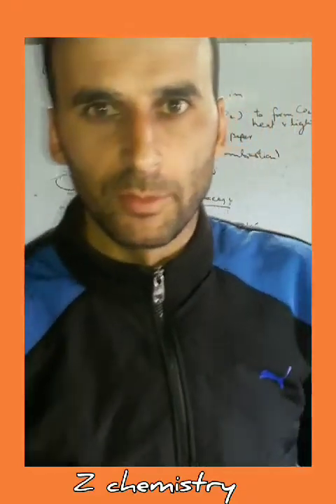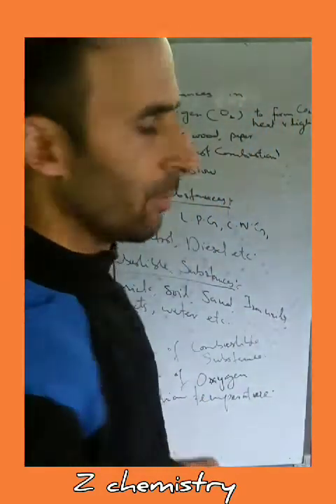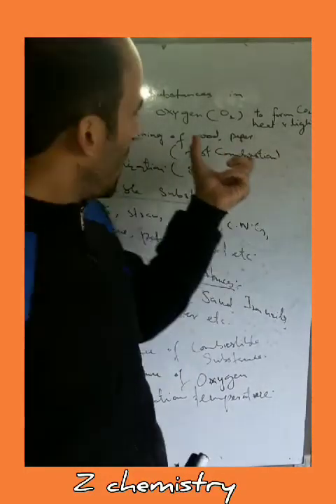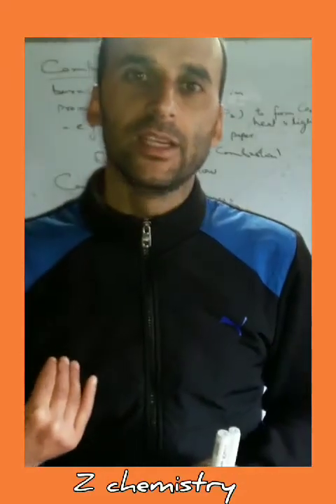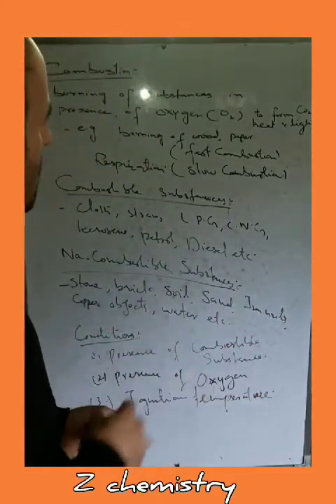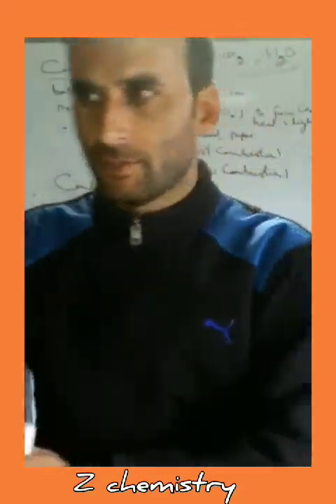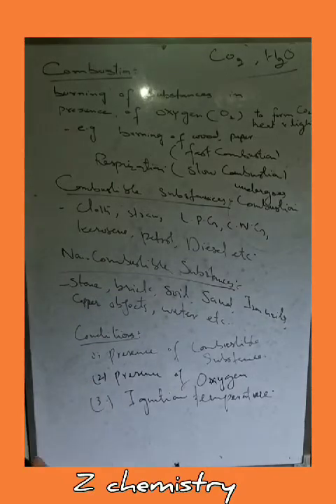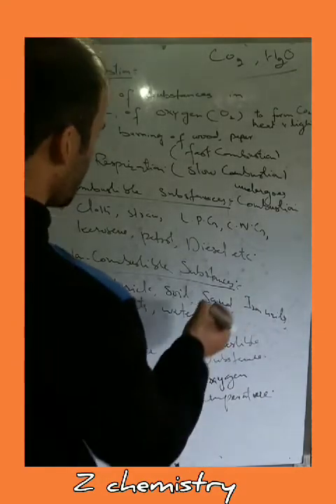28 May 2020